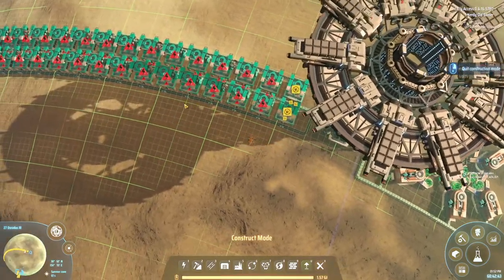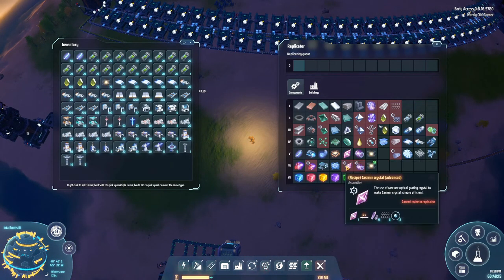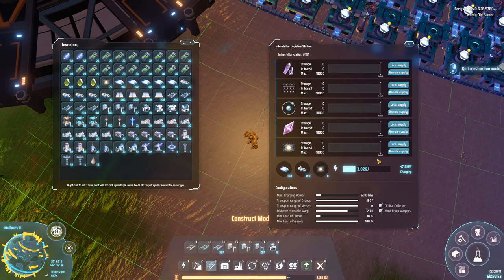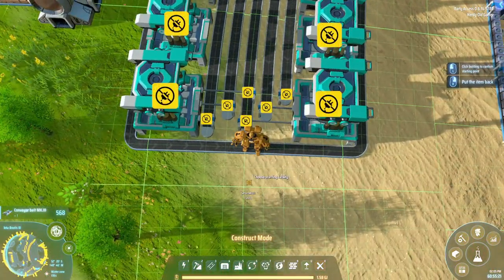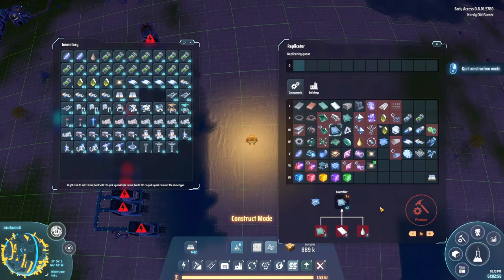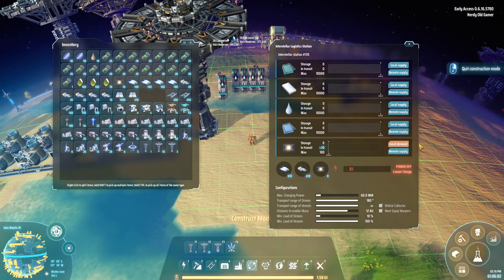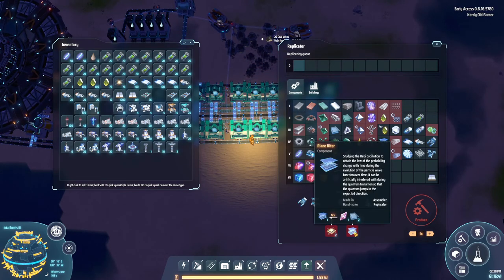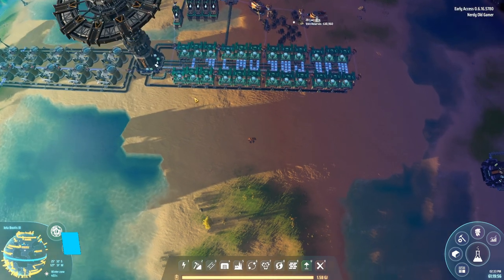Dyson Sphere Program Lets Play Ep39 | Casimir Crystals & Titanium Glass